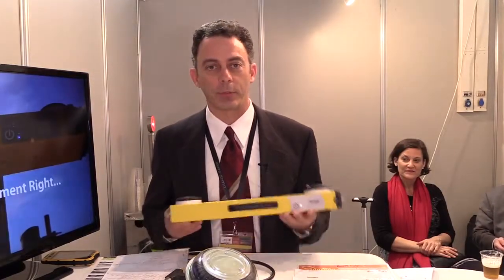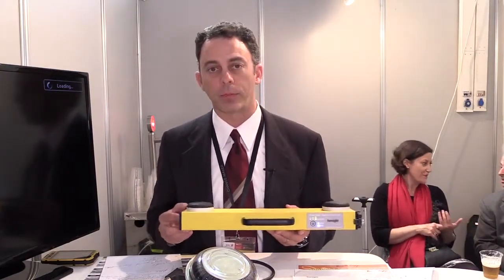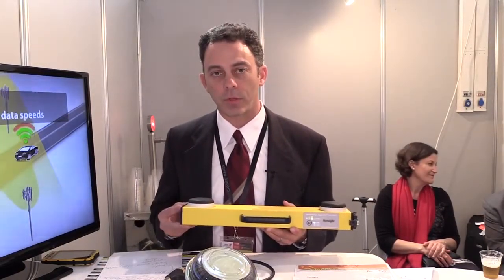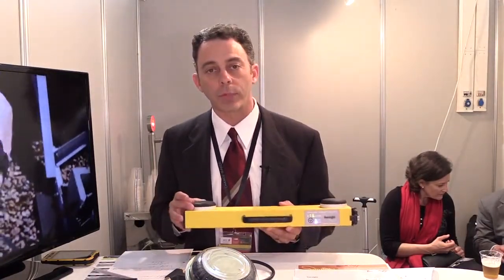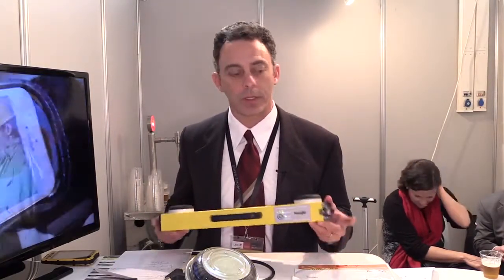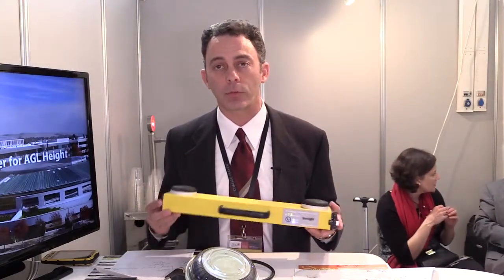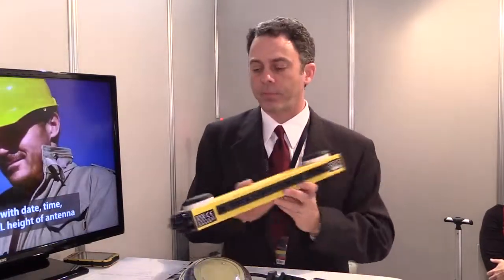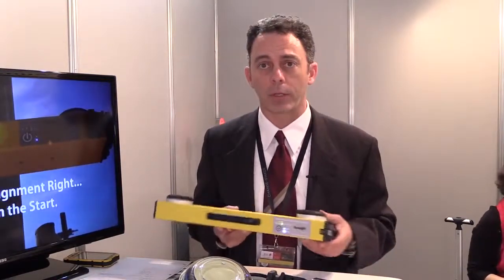MWC15 Sunsight Instruments AAT30 Antenna Alignment Tool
John introduces the Sunsight AAT30 Antenna Alignment Tool at Mobile World Congress 2015.